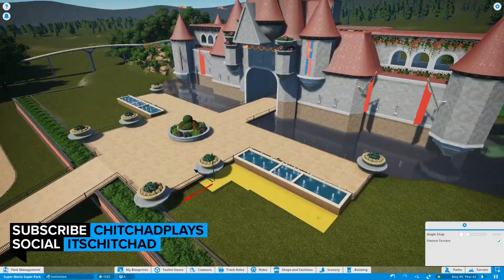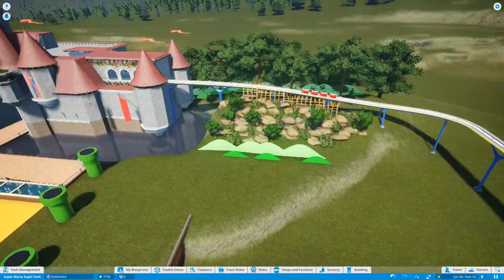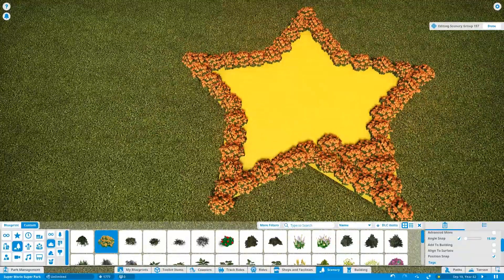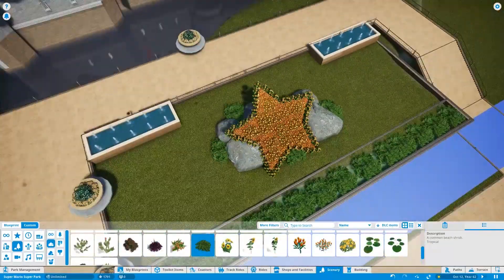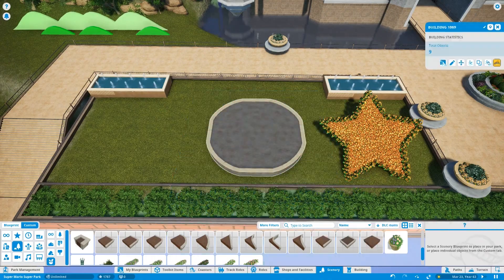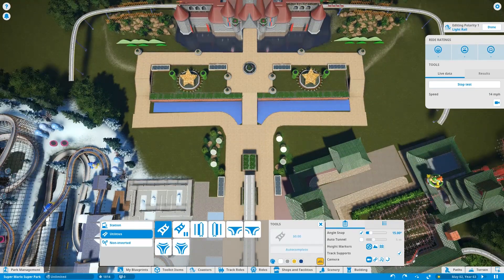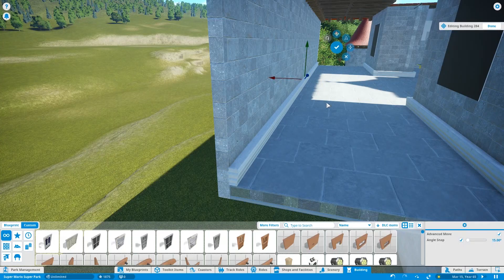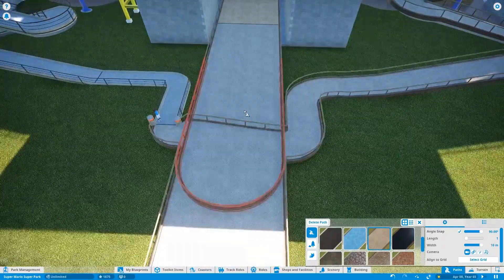Super Mario Theme Park | Castle Decorations - Planet Coaster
Making Planet Coaster Builds, Playing Games, Surviving Challenges! These are the digital voyages of ChitChad!